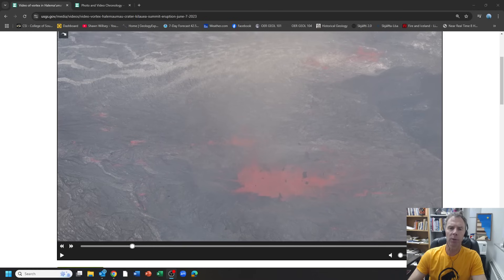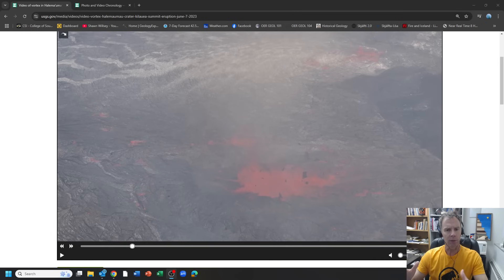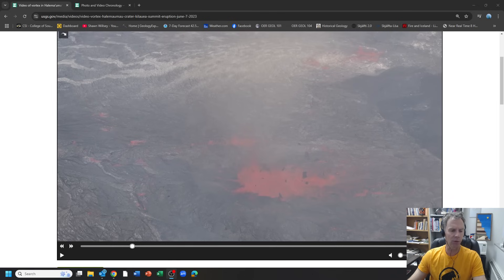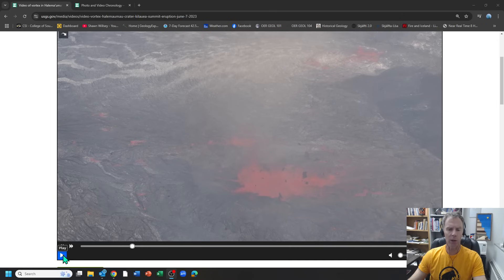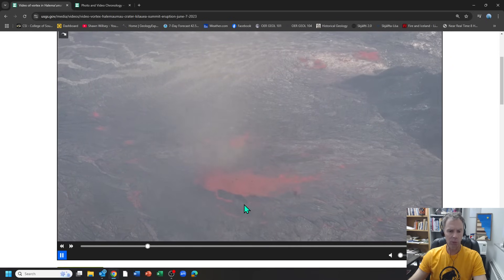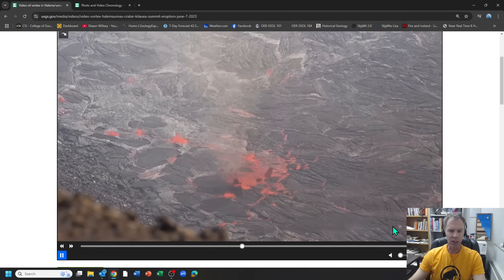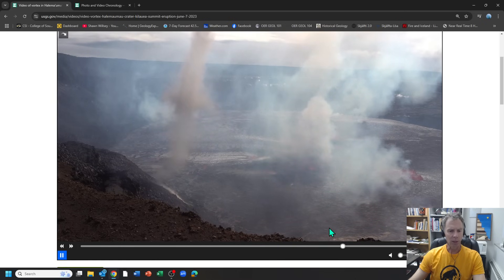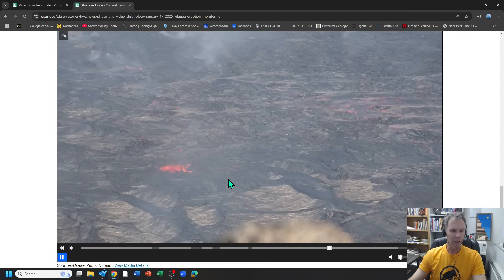Lava Tornado? Lavanado? Lava Torn Up By A Vortex: Geologist Explains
Join geology professor Shawn Willsey as he explains an odd natural phenomena, a lavanado, formed where an air vortex or whirlwind forms over a lava lake or channel and rips up slabs of lava.

or a good ol' fashioned check to:
Shawn Willsey
148 Blue Lakes Blvd N